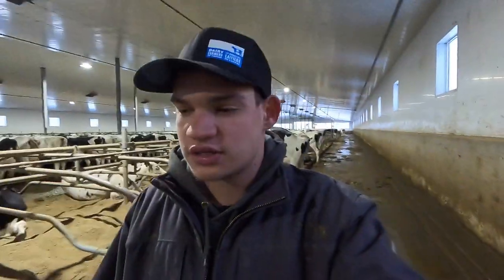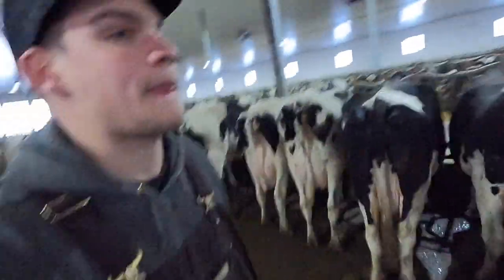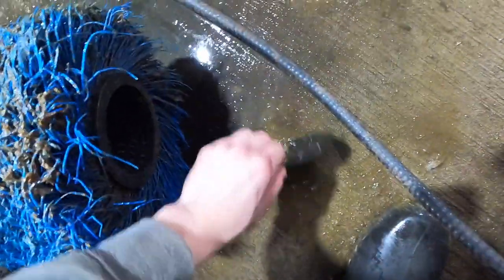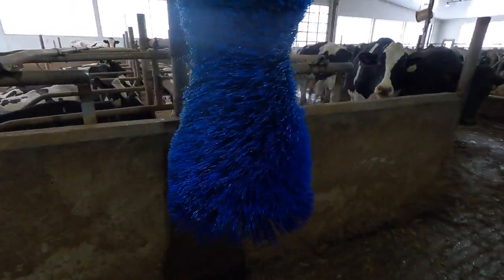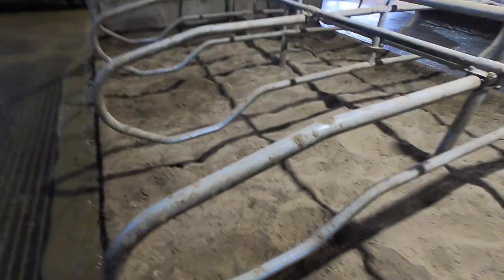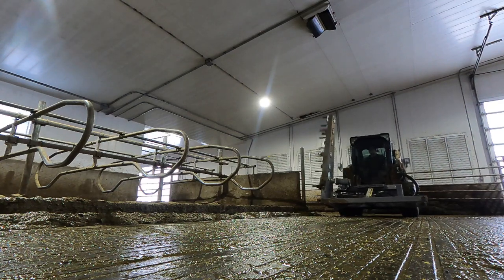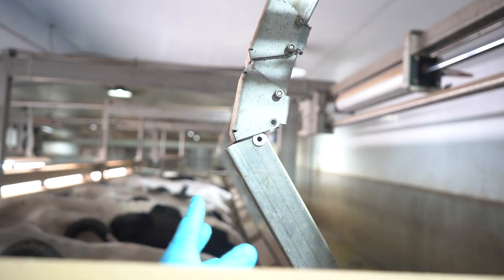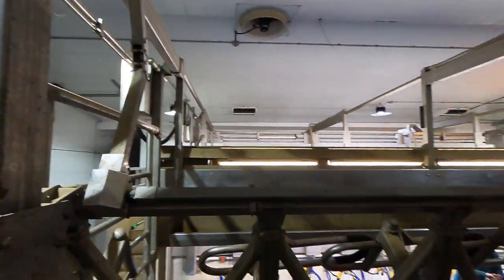Milk Cows Break Everything!... 🤦‍♂️